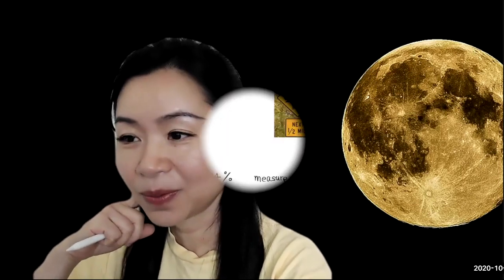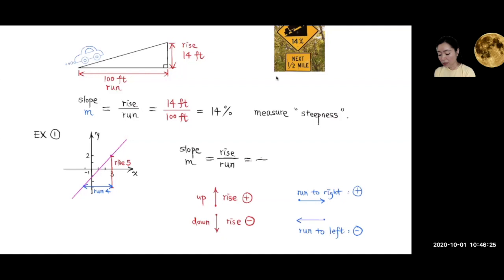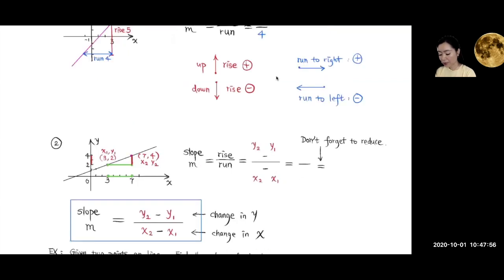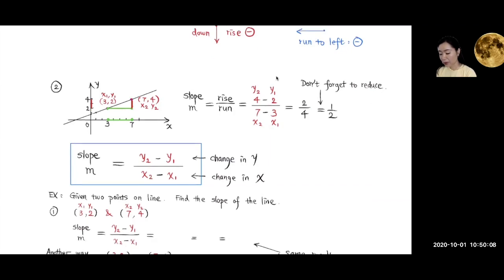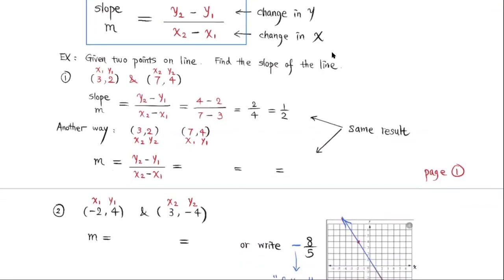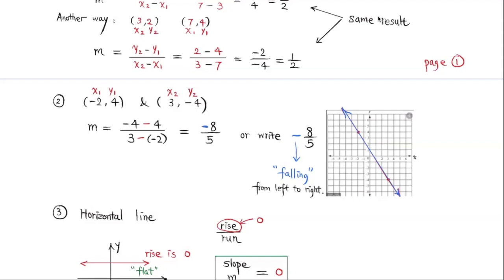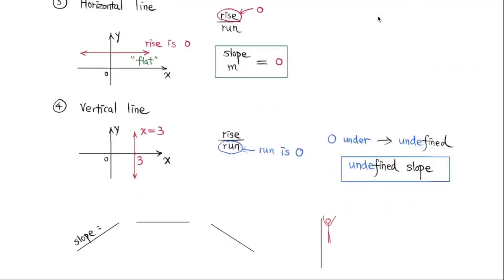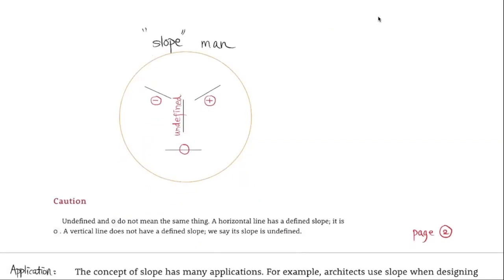Slope (math 60 lesson 7 video 1)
This video is about how to determine the slopes of lines.